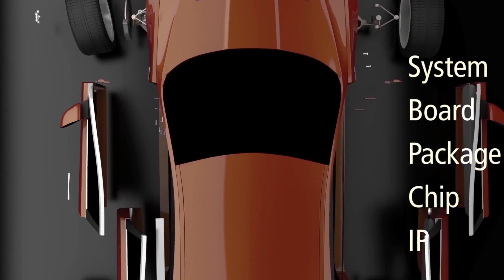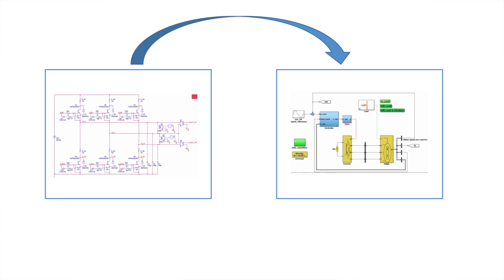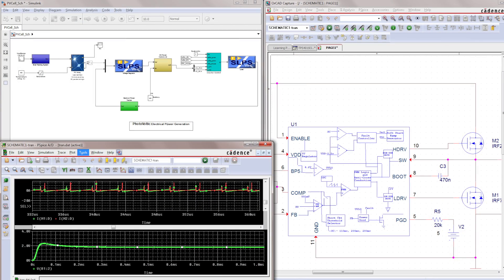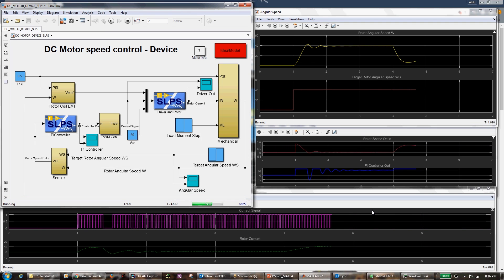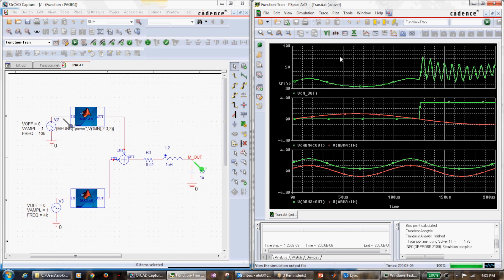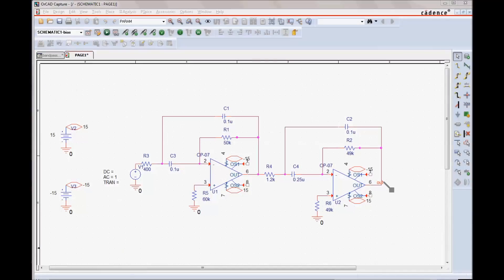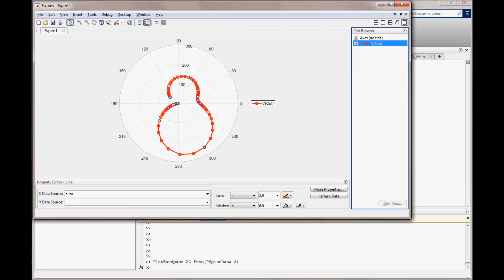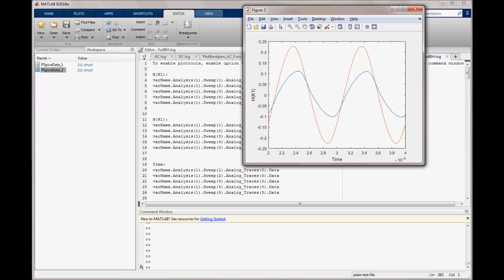PSpice and Simulink Interface Overview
The integration of Cadence® PSpice® with MathWorks MATLAB and Simulink provides a complete system-level simulation solution for PCB design and implementation. Customers can now utilize PSpice for analog/mixed-signal simulation and perform MATLAB/Simulink behavioral-level modeling, analysis, and visualization in a single, integrated system design and debug environment, improving productivity and accelerating time to market.